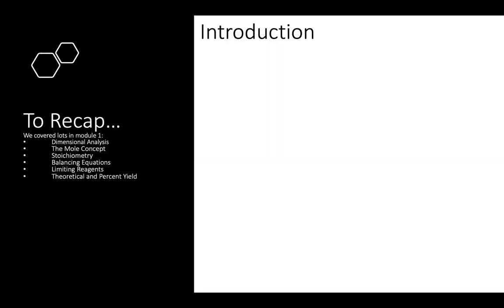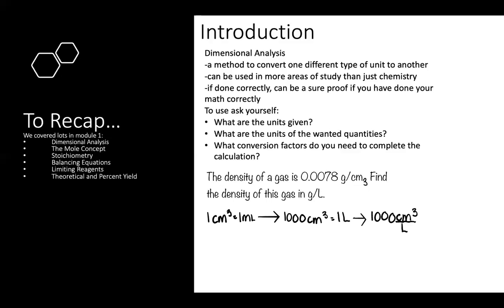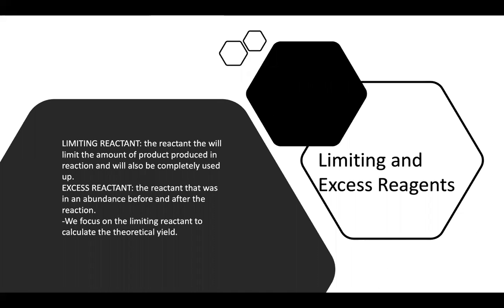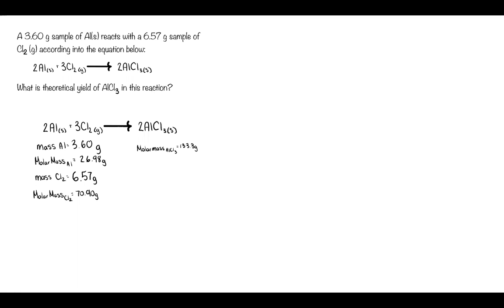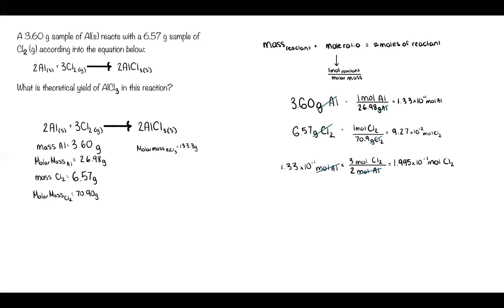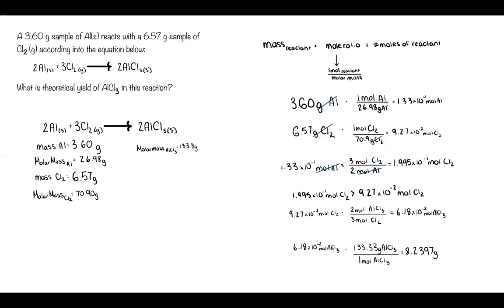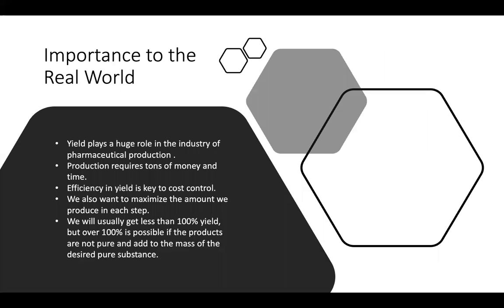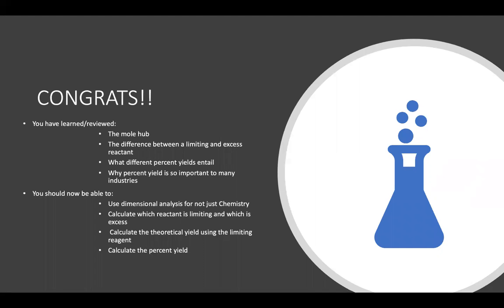Module 1: Madison Hartwick section 025